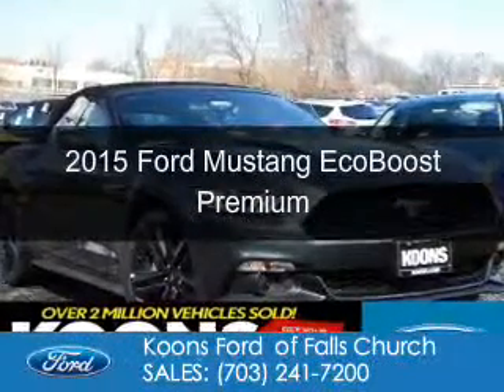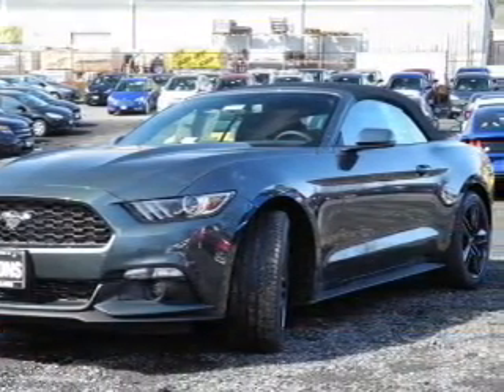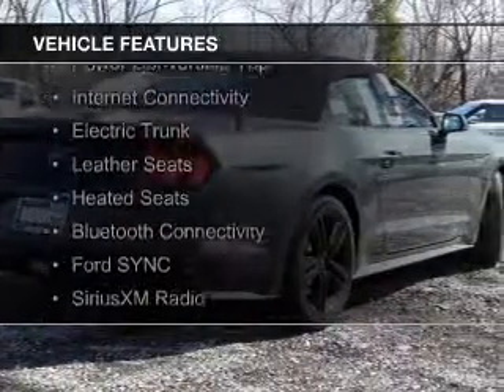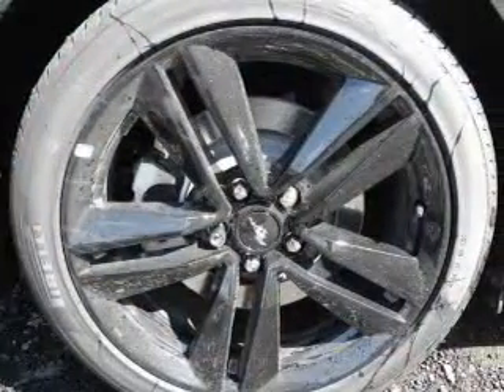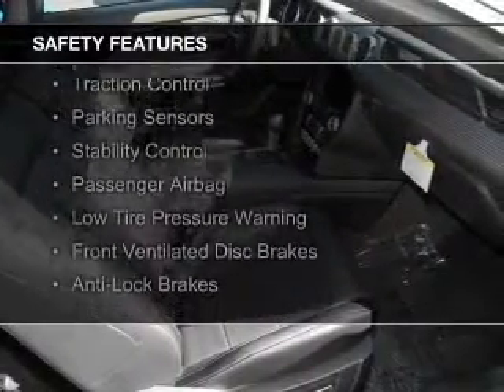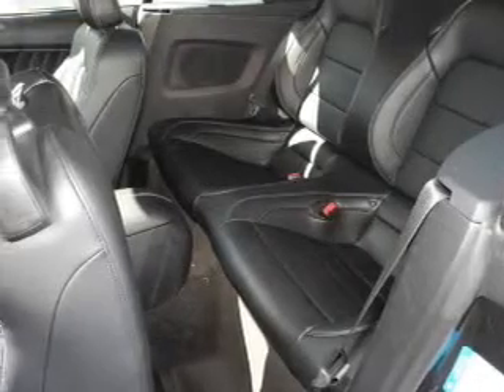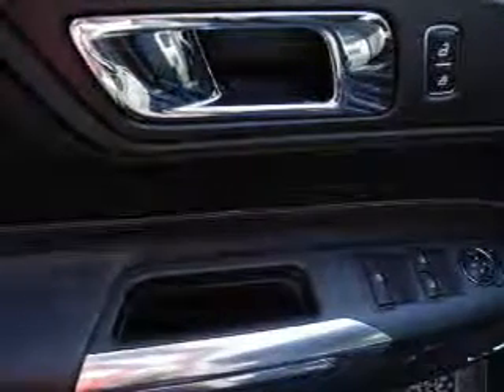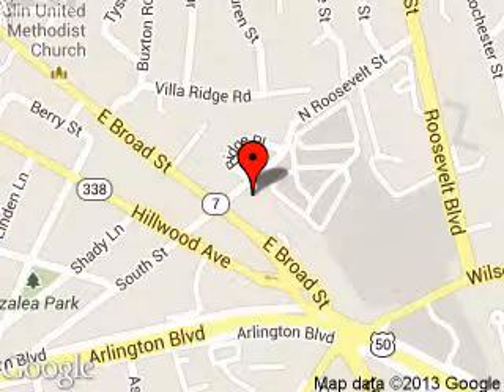2015 Ford Mustang - Falls Church VA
Phone:
Year: 2015
Make: Ford
Model: Mustang
Trim: EcoBoost Premium
Engine: 2.3 liter inline 4 cylinder 16 valve
Transmission: 6-Speed Automatic
Color: Guard
Mileage: 0
Address:
1051 East Broad Street